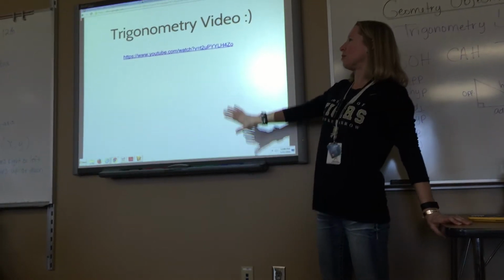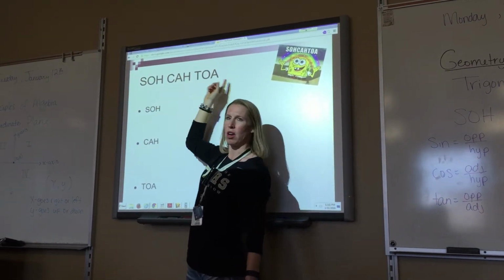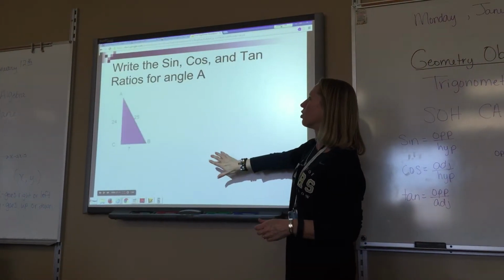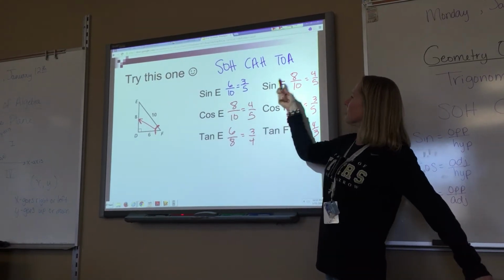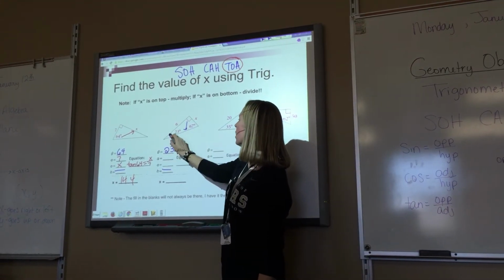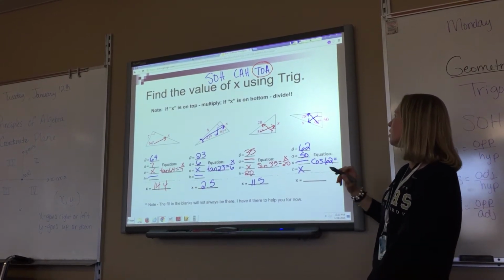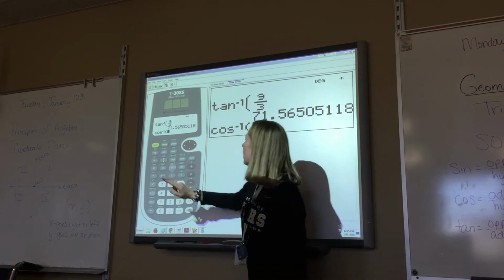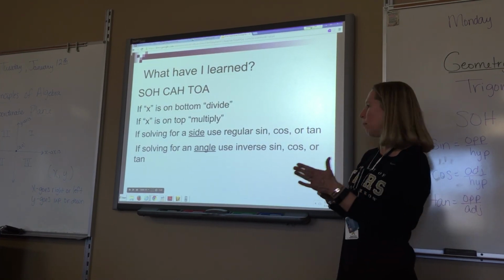Trigonometry Lesson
If you were absent, watch this video to learn the Trigonometry Lesson. :)